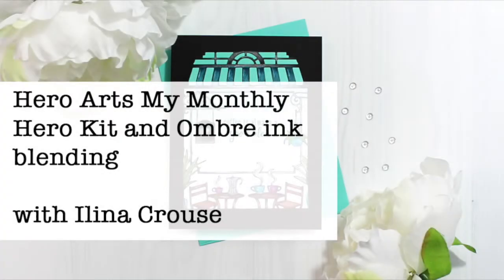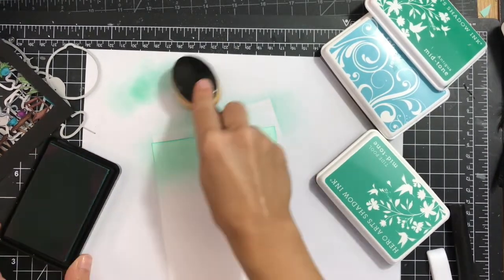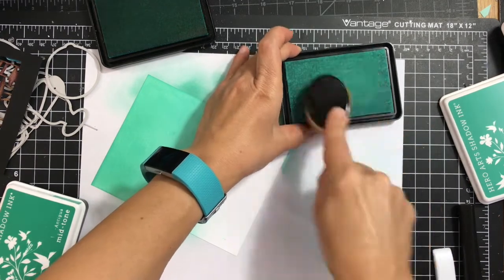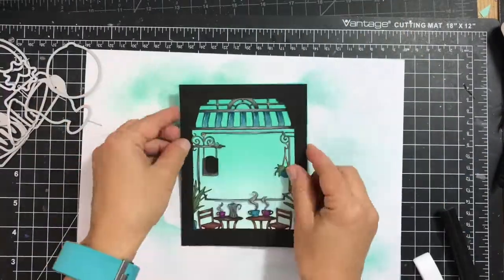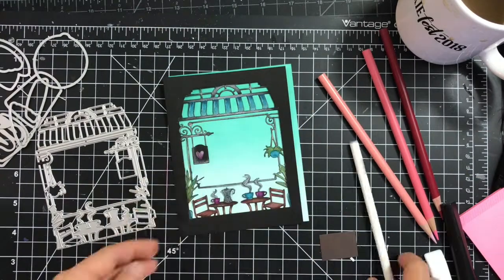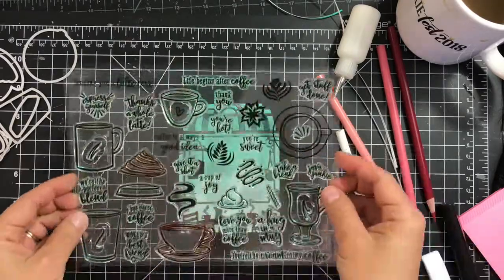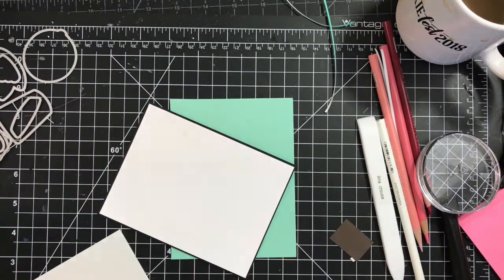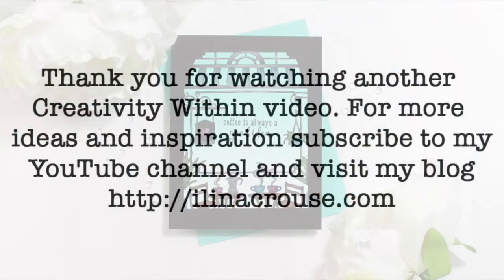Hero Arts My Monthly Hero Kit and Ombre Ink Blending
• Canson Mi-Teintes A3 160 GSM Honeycombed Grain Colour Drawing Paper - Black (Pack of 25 Sheets)
[ Amazon US ]

• Prismacolor 150-Count Colored Pencils, Triangular Scholar Pencil Eraser, Premier Pencil Sharpener, Colorless Blender Pencils, and CSS Adult Coloring Book
[ Amazon US ]

• Prismacolor Premier Colored Pencils, Soft Core, 150-Count With Prismacolor Colored Pencil Accessory Set, 7-Piece
[ Amazon US ]